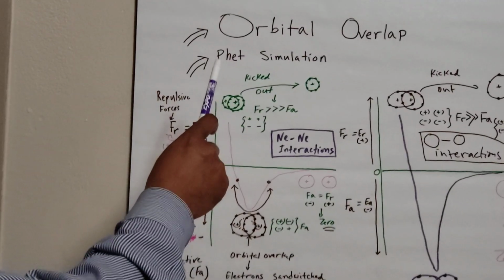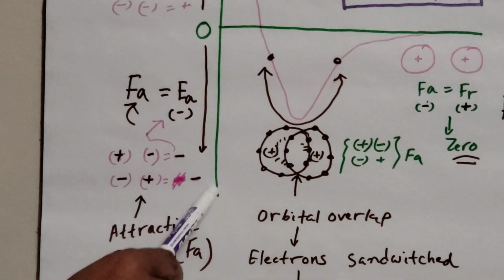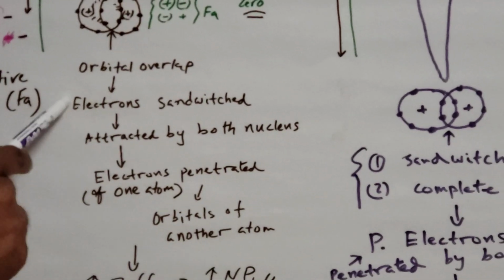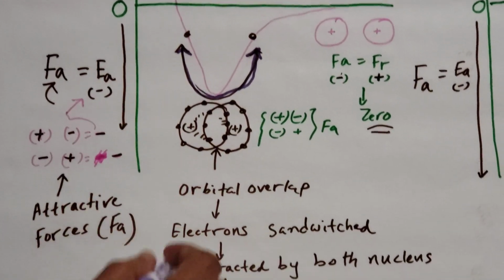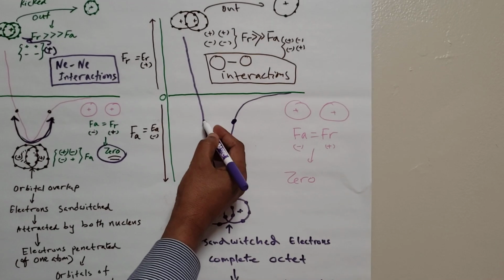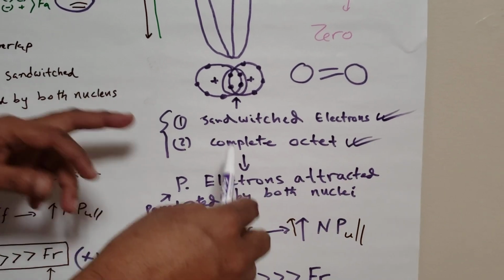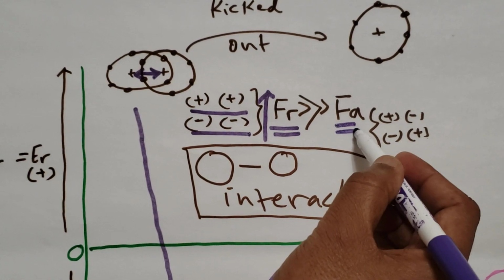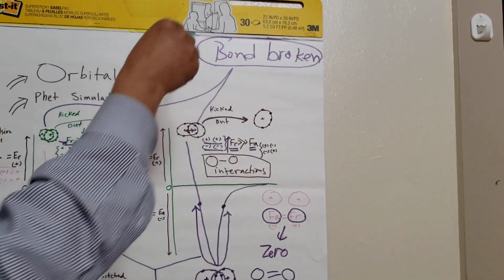Orbital Overlap and Chemical Bonding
Energy Concept of Chemical Bonding Explained by Dr. Ali